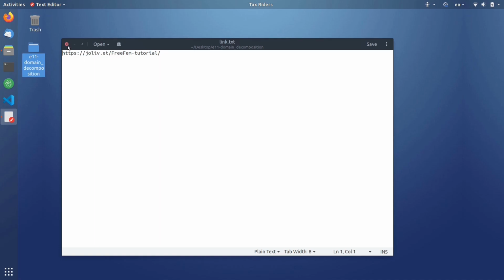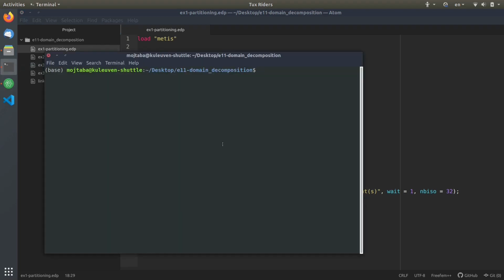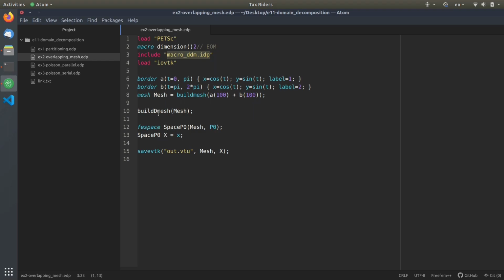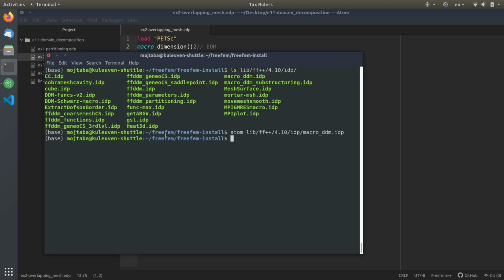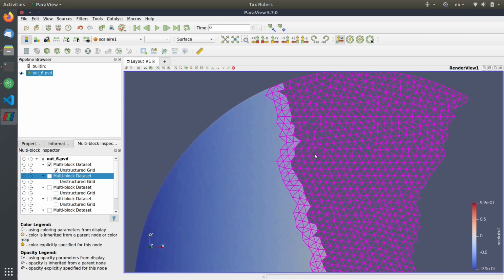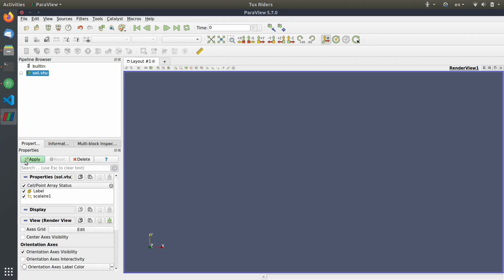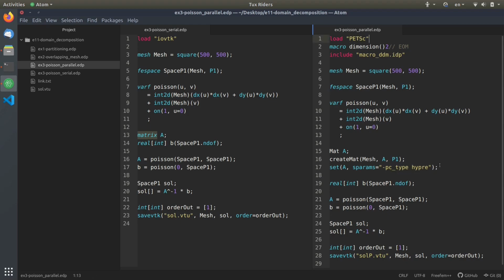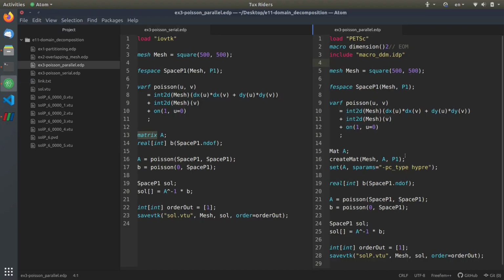[FreeFEM 11] Domain decomposition and high-performance finite element simulations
Domain decomposition is a powerful technique used in high-performance computing to solve large-scale problems. It involves dividing a complex computational domain into smaller, more manageable subdomains that can be solved independently. In the context of finite element simulations, domain decomposition is often used to speed up the solution of large-scale problems by distributing the workload across multiple processors or nodes. FreeFEM integration with PETSc (about which we talked in the 9th video of this series) and HPDDM (high-performance domain decomposition methods) library provides a powerful platform for high-performance finite element simulations that can efficiently solve large-scale problems on modern HPC architectures.

Codes, models, and resources:
You can find all the codes and models required to follow the videos and reproduce the output, grouped for different episodes,

💡 Finite element series, in which a single problem was solved in different open-source tools including FreeFEM

Topics covered:
🎯 Mesh and graph partitioning
🎯 Mesh partitioning tools in FreeFEM
🎯 Building overlapping mesh using macro_ddm
🎯 Visualizing partitioned mesh in ParaView using Multi-block Inspector
🎯 Solving PDEs in parallel using PETSc and overlapping mesh partitioning

00:00 - Intro
02:24 - Mesh partitioning using METIS
06:02 - Overlapping mesh partitioning
11:30 - Visualizing overlapping mesh in ParaView
13:51 - Solving a diffusion problem in parallel